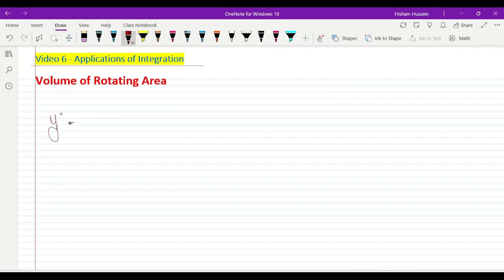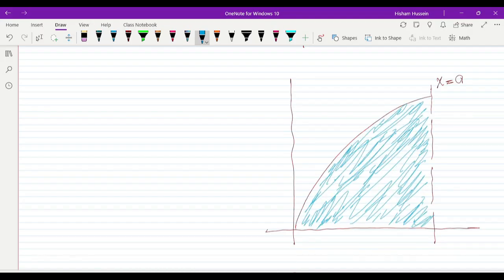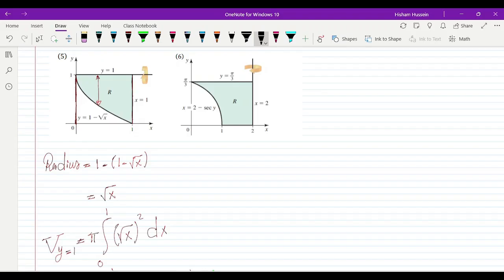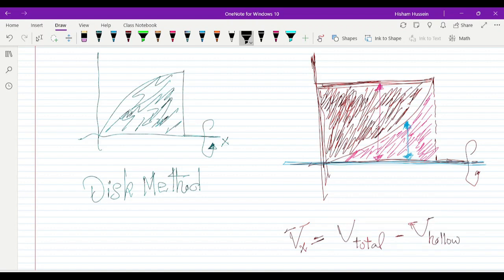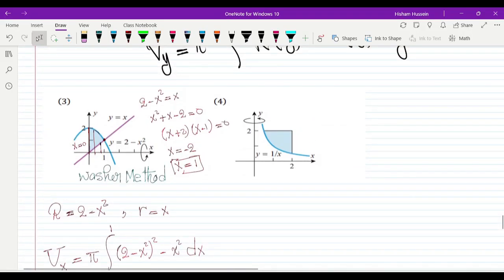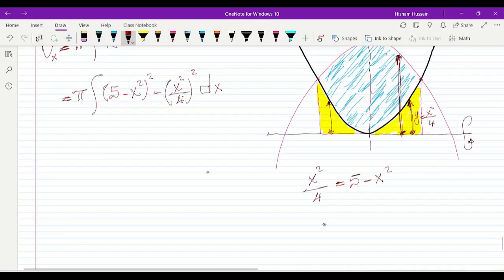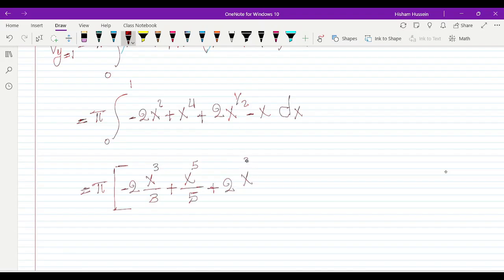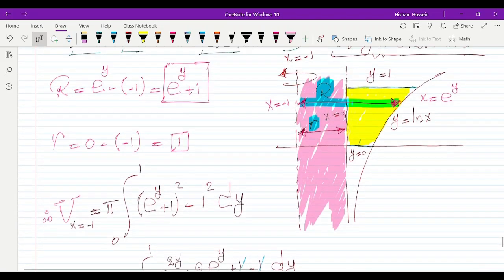v6_Volume_of_Rotating_Areas